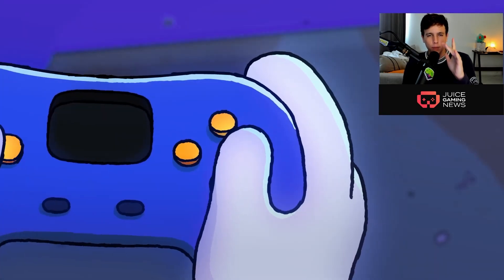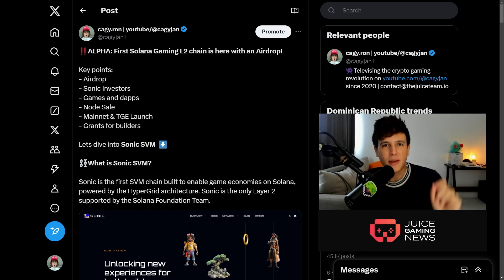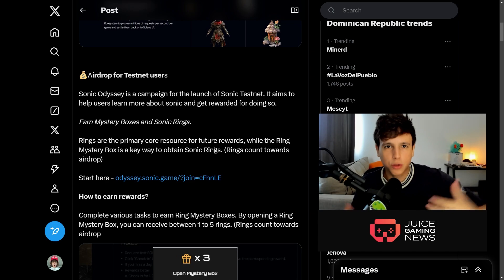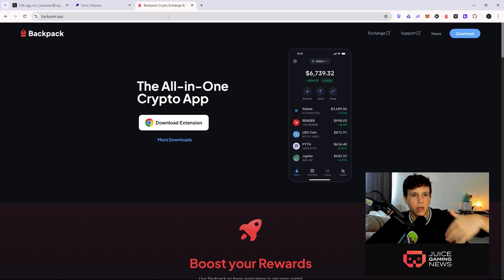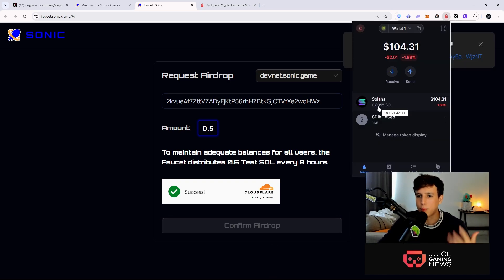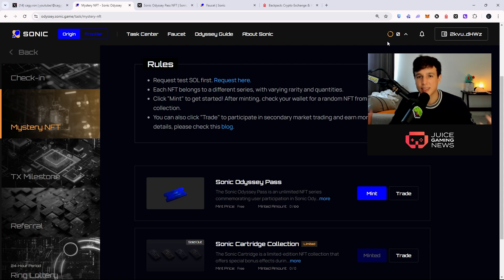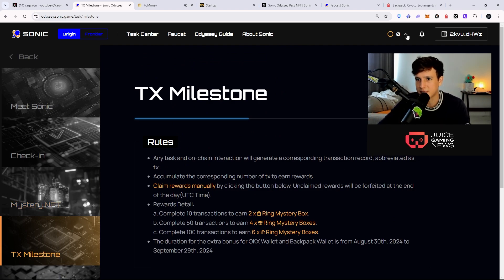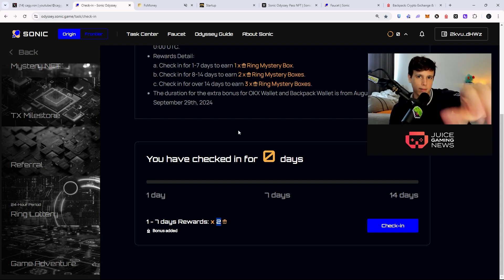Free Money Sonic gaming chain airdrop! Solana based L2 gaming chain Sonic SVM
In this video I teach you how to farm the Sonic L2 gaming airdrop. Please follow the video tutorial

TIMESTAMPS

00:00 - INTRO TO SONIC
01:03 - WHAT IS SONIC
01:43 - AIRDROP INFO
02:24 - CHAIN FUNDING
02:38 - L2 NARRATIVE
03:03 - AIRDROP TUTORIAL STEP BY STEP